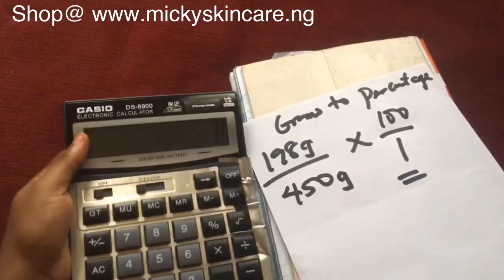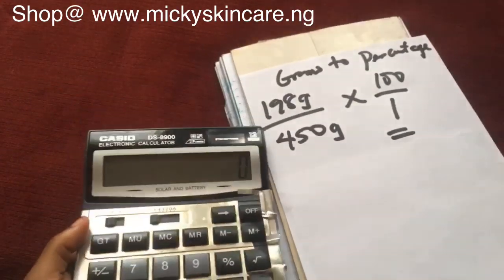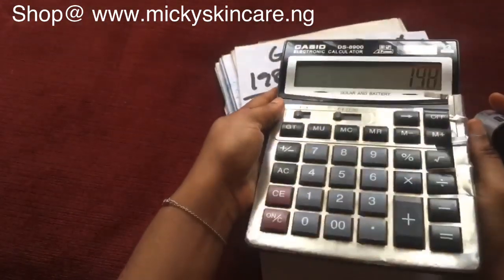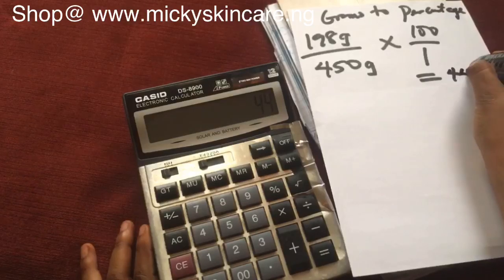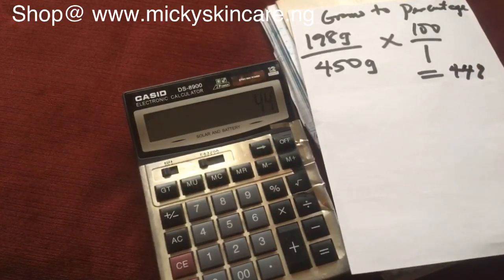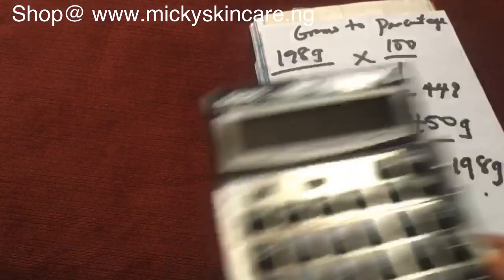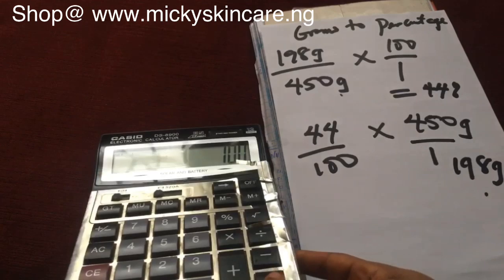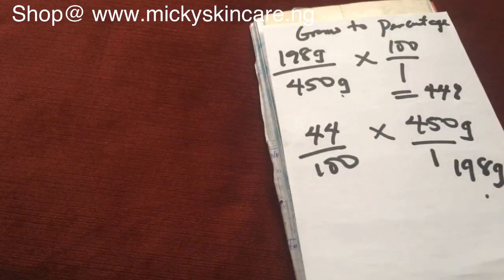Units Of Measurement | Skincare Formulation | Convert percentage to grams